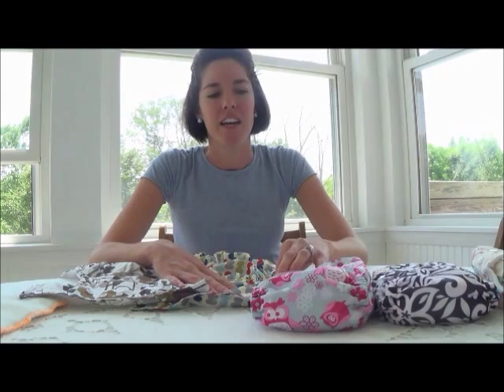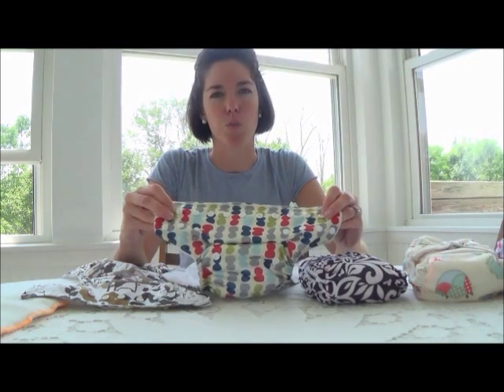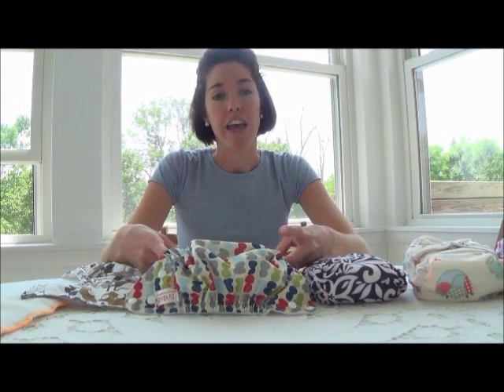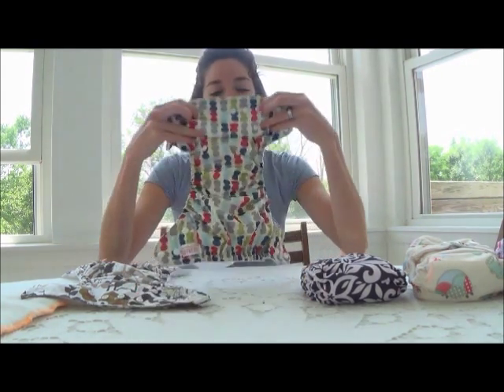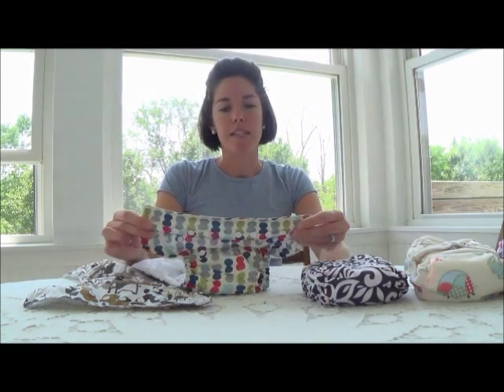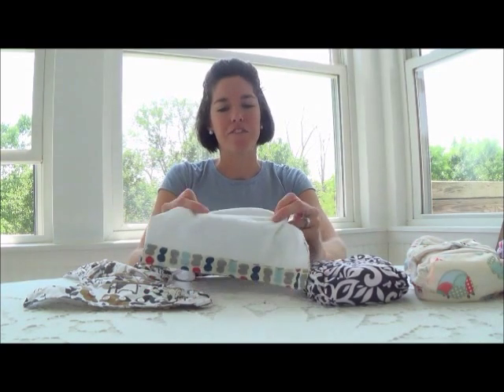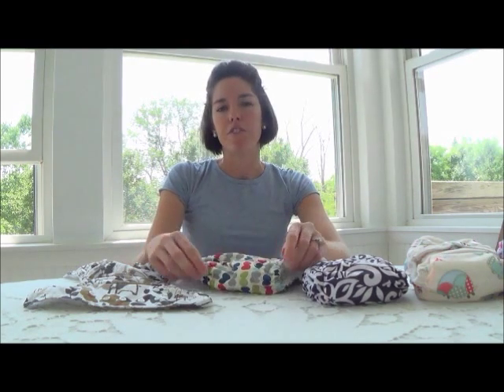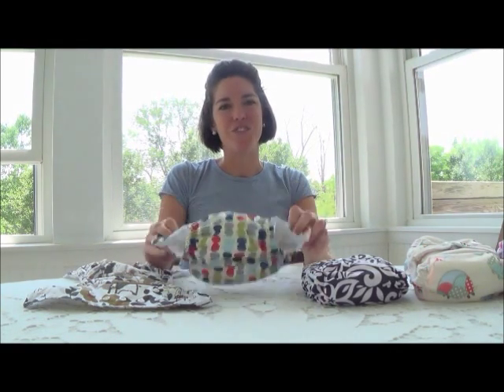SunBaby Cloth Diaper Review l Favorite Cloth Diaper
Here is a review on one of my favorite pocket style cloth diapers!